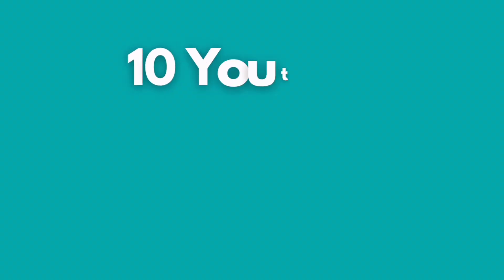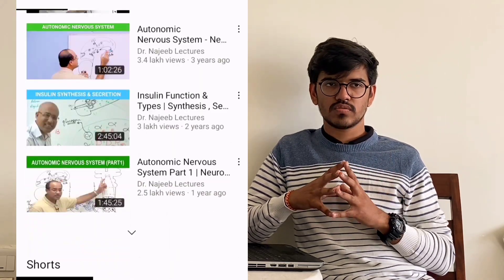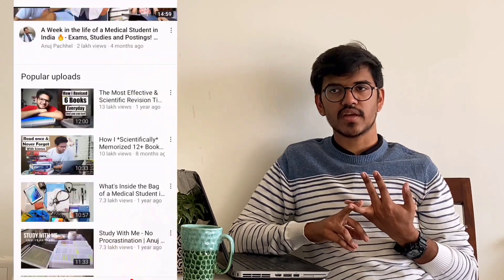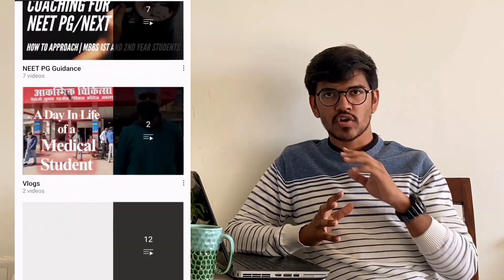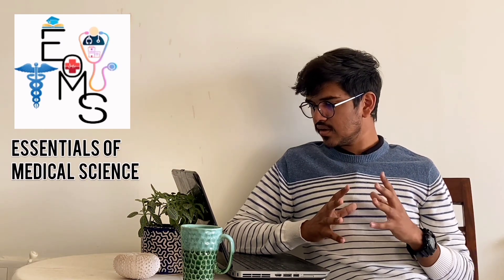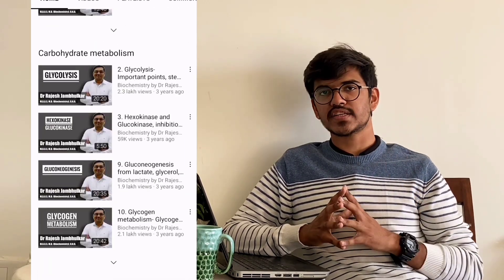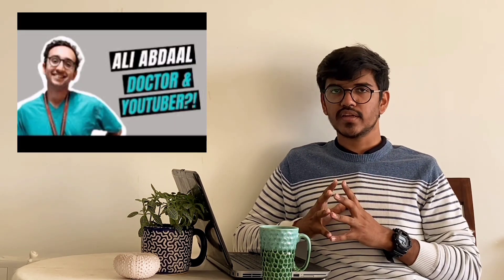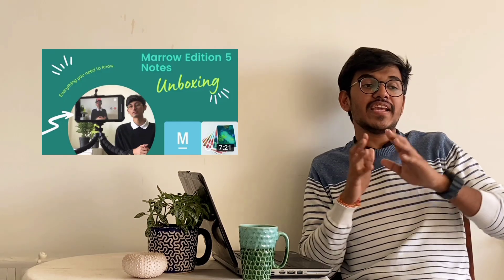Top 10 YouTube Channels for a Medical Student | Mbbs student | Tushar Visnagara | BIOLEARNICA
We as humans usually crave for the things that are available for free but as medicos we do not have enough time to search for it.

So here are 10 best Medical YouTube Channels that you can follow. As a medical student every Youtuber/YouTube channel mentioned in this video has helped me in some way or the other, So hope it helps you too!

Timestamps:
00:30 - Dr Najeeb
01:05 - Ninja Nerd
01:45 - Anuj Pachel
02:06 - Akshat Juneja
03:05 - EOMS
03:30 - Dr Rajesh Jambhulkar
03:55 - TCML
04:15 - Viva Voice Of Anatomy
04:33 - Dr Ali Abdaal
04:45 - Biolearnica

Always there for you
BIOLEARNICA

Topics covered in the video:
best medical channels on youtube
top 10 channels for medical content
best useful channels for medicos
top 10 youtube channels for a med student
dr najeed lectures
ninja nerd
best youtubers to follow for medical studies
first year mbbs lectures available
best youtube channels for a medical student